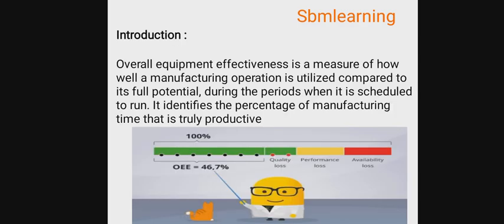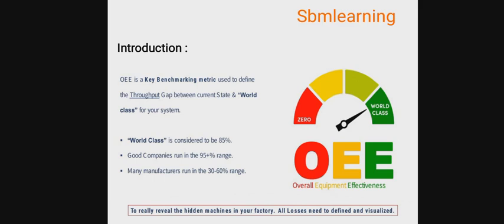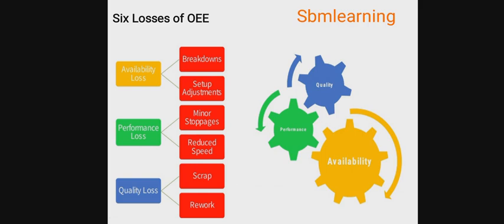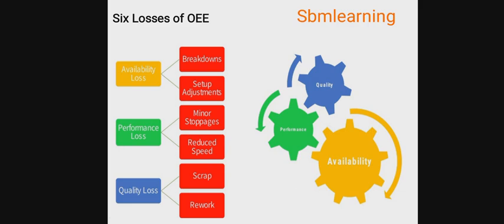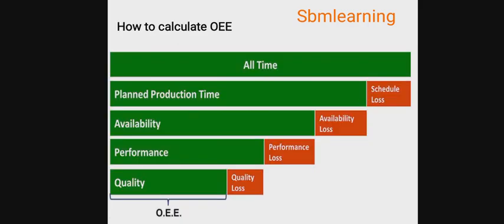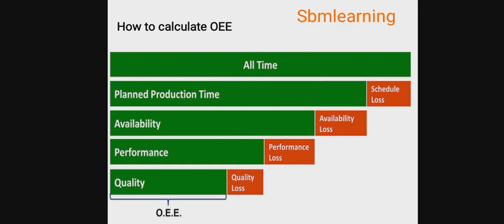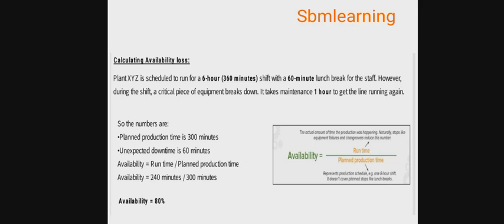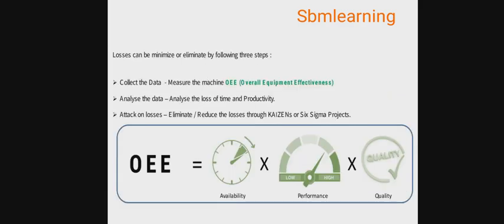OEE (Overall Equipment Effectiveness) in English by Shubham chaturvedi.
We will learn about OEE.
It's calculation , Importance and benefits.

Bottleneck Video Link